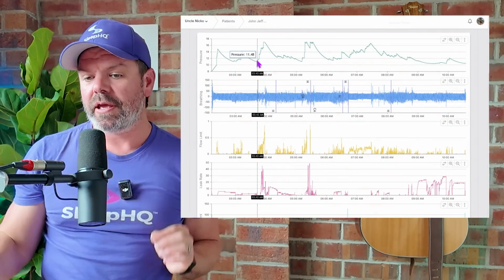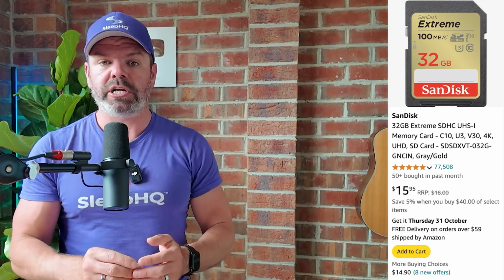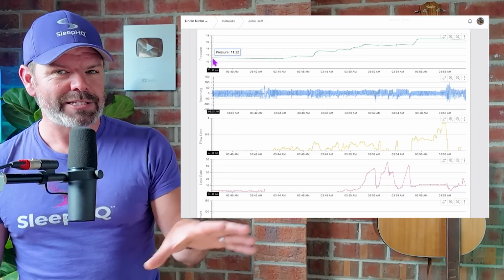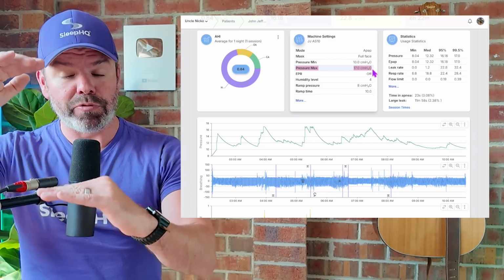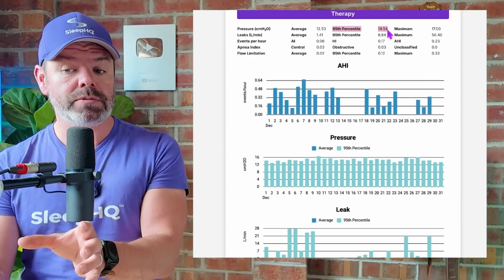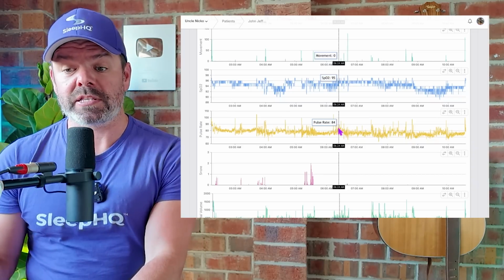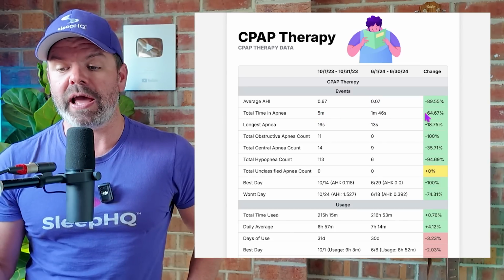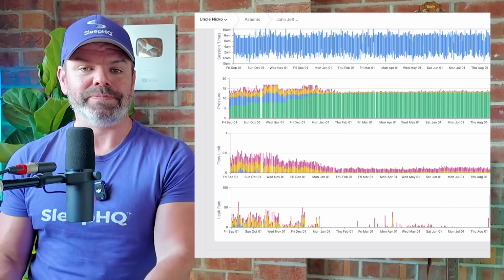Fine-Tune Your Auto CPAP Like a Pro: How to Optimize Your Pressure for Perfect Sleep!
for FREE and unlock 100% of your CPAP therapy data—completely uncensored. Take control of your sleep health today because your data belongs to you! Get the complete picture and make informed decisions about your therapy like never before.

5. SleepHQ Pro Community Forum

📌 Stay in the loop!

Are you struggling to find the perfect pressure settings on your CPAP machine? In this video, I'll show you how to optimize your auto CPAP settings for maximum comfort and effective therapy. We’ll use a simple analogy—tuning a guitar—to help you understand how CPAP pressure works and why finding the right pressure range is essential for better breathing and a great night’s sleep.

Plus, I’ll introduce you to SleepHQ, the ultimate platform for reviewing your CPAP therapy charts and fine-tuning your pressure settings. With SleepHQ, you’ll have all the insights you need to make informed adjustments and get your CPAP dialed in perfectly—just like a musician with a finely tuned instrument.

Imagine your airway is like a garden hose, and you're trying to water your garden—your lungs! If the water pressure is too low, the water trickles out and barely gets the job done. But if the pressure is too high, the hose goes wild, spraying water everywhere and even blasting the leaves off the plants. By optimizing your pressure range—setting the right minimum and maximum pressure—you ensure there’s always enough pressure to support smooth, regular breathing at the lower end, while preventing the pressure from getting too high and causing discomfort or disrupting your sleep at the upper end. It’s all about finding the balance that keeps your breathing comfortable and your therapy effective.

👉 Try SleepHQ today and unlock detailed CPAP insights!
📊 Learn how to read your CPAP therapy charts and optimize your treatment.

Pre-Order Links
1. Magic Uploader Pro - Save $40
2. O2 Ring Pro - Save $40
3. Magic Uploader Pro + O2 Ring Pro Bundle - Save $109

Important - A SleepHQ Pro Membership is required to connect a Magic Uploader. For more information on SleepHQ memberships, watch this video

💡 What’s New with Magic Uploader 2?

Bluetooth integration for syncing your O2 Ring Pro data.
Faster data processing speeds for quick uploads.
Improved Wi-Fi range and reliability.

Whether you’re a sleep professional or a CPAP user looking for effortless data management, the Magic Uploader 2 is a game changer.

👉 Don’t miss out! Watch the full breakdown of the Magic Uploader 2 and see how it can improve your sleep therapy experience.